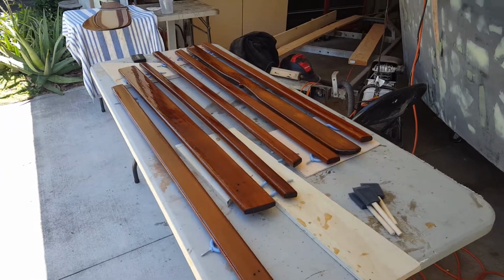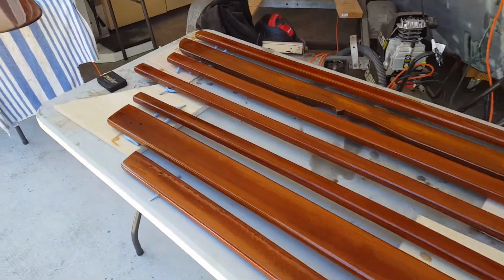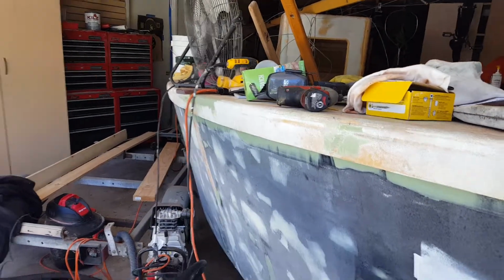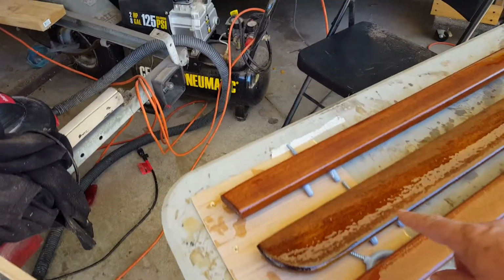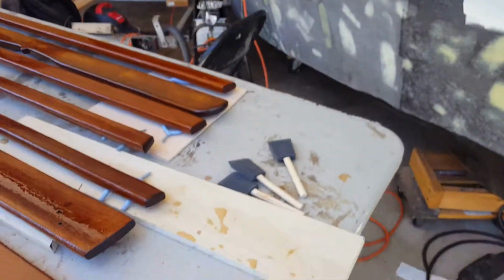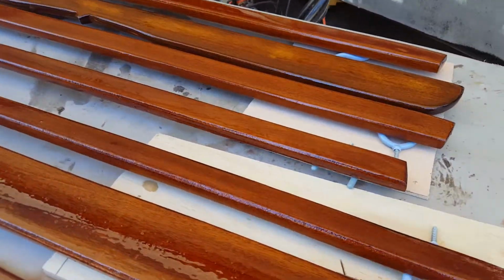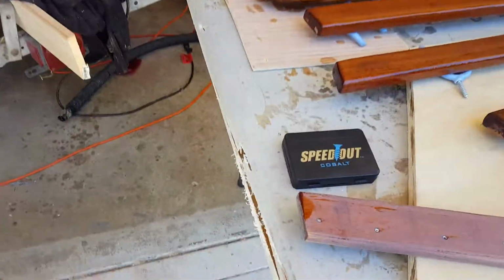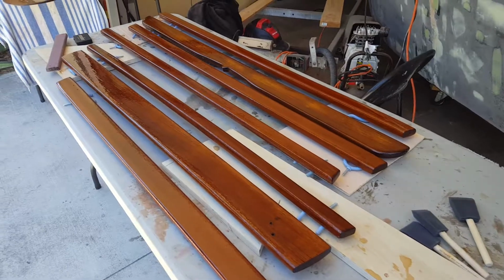Thistle sailboat mahogany epoxy and varnish - Part 1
Currently refinishing the mahogany and teak on my Thistle sailboat using epoxy base with varnish instead of just varnish.
Part 1 - Sanded Mahogany with 80 grit, applied four coats of epoxy during the day with sponge brush,
Part 2 - Level sanded with 320, applied one coat of varnish.